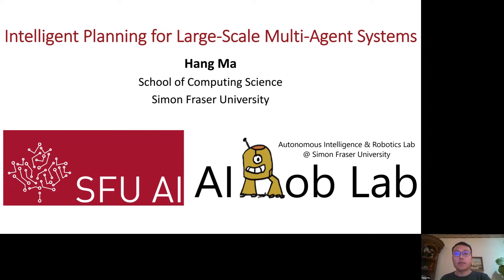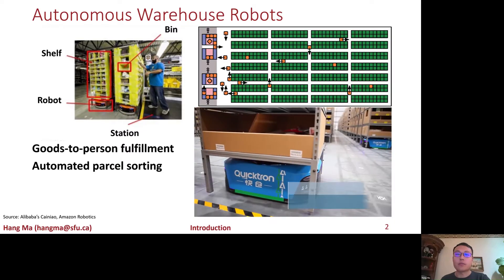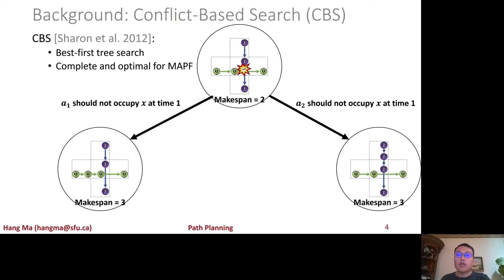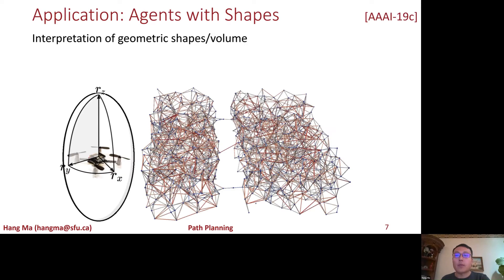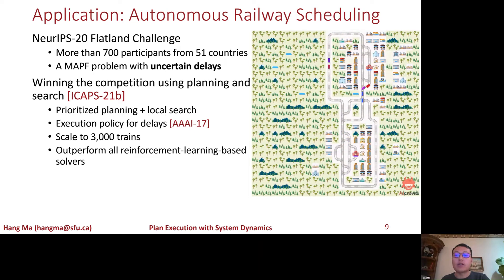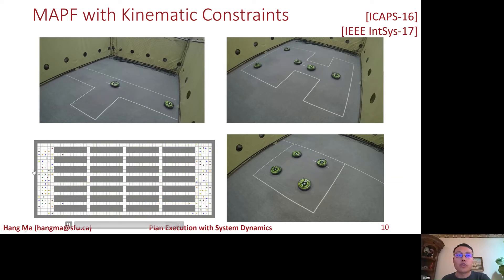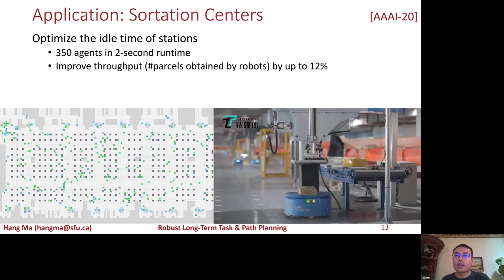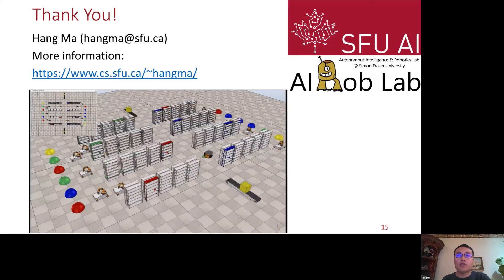Intelligent Planning for Large-Scale Multi-Agent Systems | AI Magazine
➡️ AI Magazine Vol 43 No 4: Winter 2022

Intelligent Planning for Large-Scale Multi-Agent Systems
Authors: Hang Ma

This article summarizes the New Faculty Highlights talk with the same title at AAAI 2021.
Intelligent agents such as different types of robots will soon become an integral part of our daily lives. In real-world multi-agent systems, the most fundamental challenges are assigning tasks to multiple agents (task-level coordination problems) and planning collision-free paths for the agents to task locations (motion-level coordination problems). This article surveys four directions of our research on using intelligent planning techniques for the above multi-agent coordination problems.